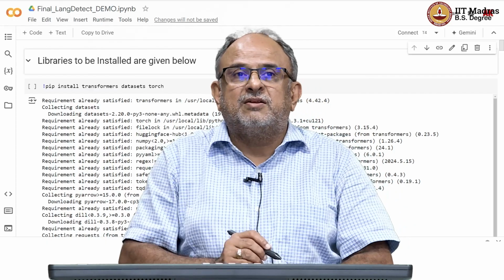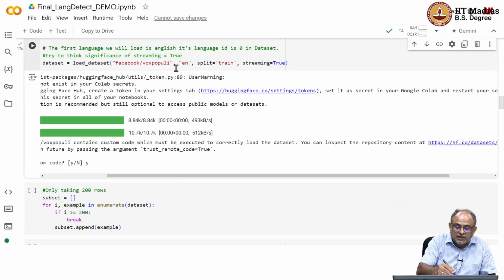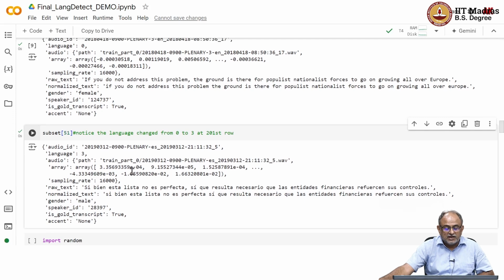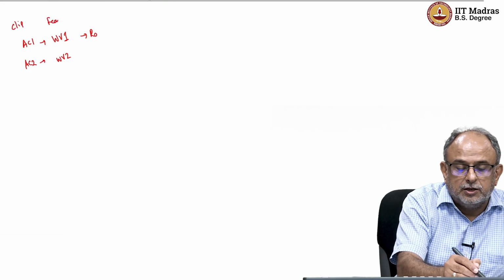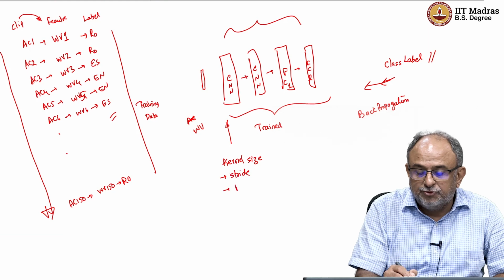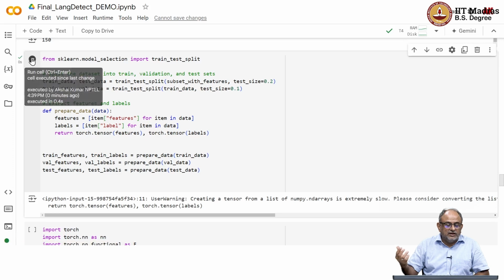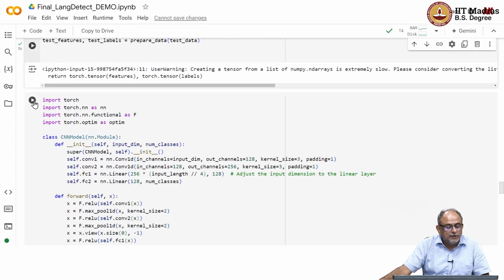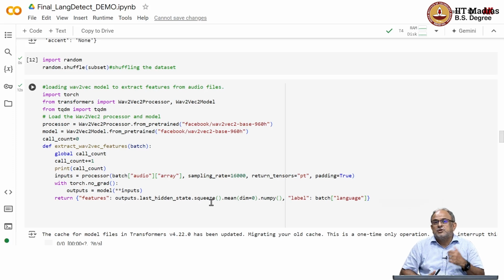L22: Language identification | demo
Video Overview
In this lecture, you will learn how to build a language identification system using a Colab notebook and Hugging Face Transformers. We guide you through loading and preprocessing the Vox Populi dataset, extracting features from audio using Wav2Vec, and preparing your data for modeling. You will then learn how to build and train a Convolutional Neural Network to classify audio clips by language with high accuracy. This lecture offers practical experience in applying deep learning techniques for speech processing, helping you gain confidence in working with real-world audio data for language identification tasks.